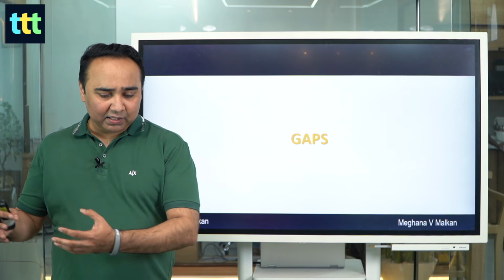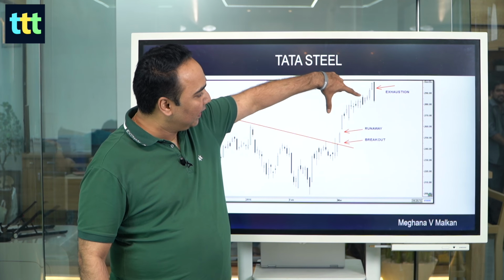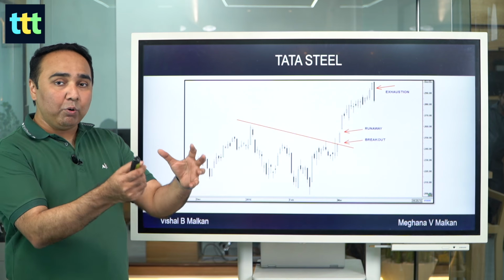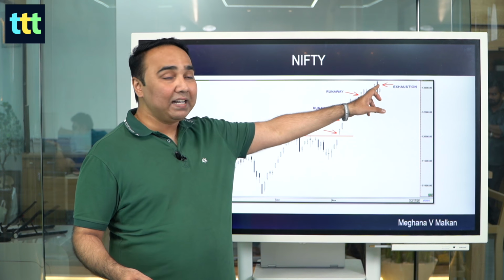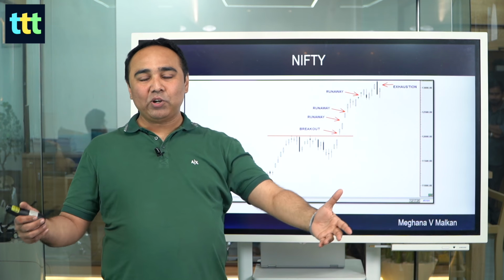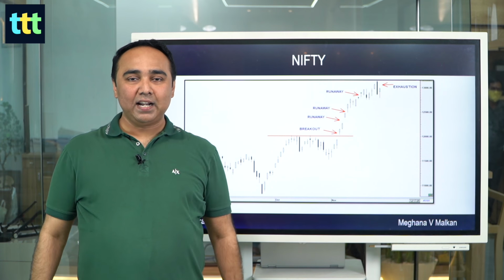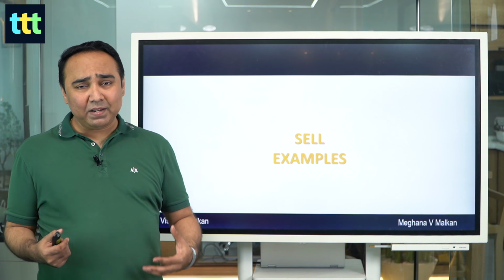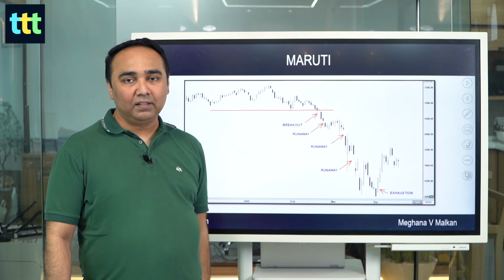Gaps - Tuesday Technical Talk